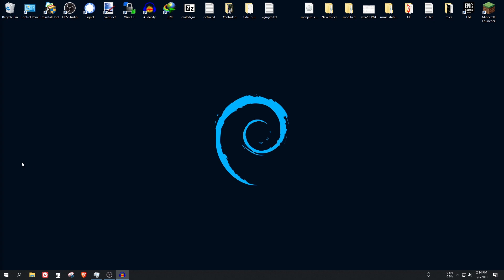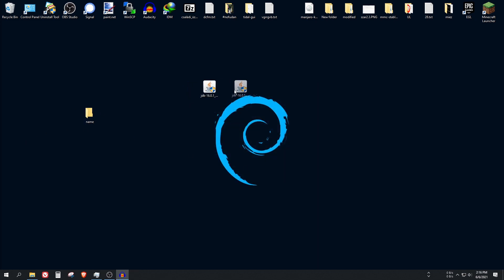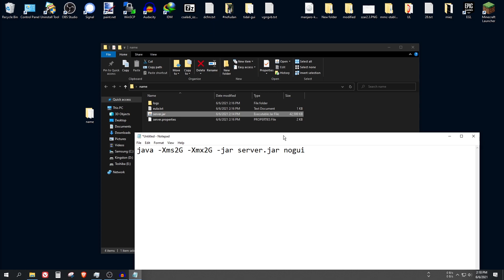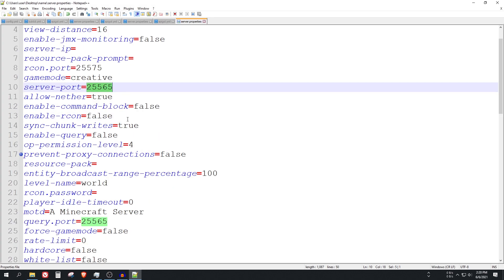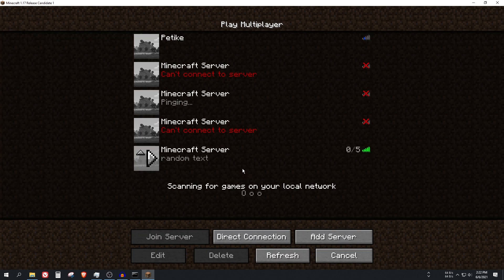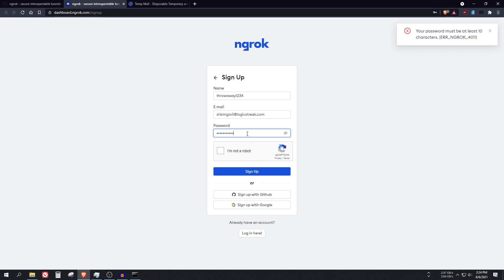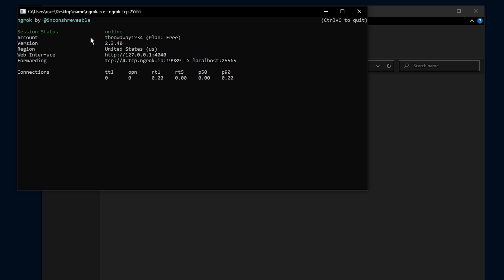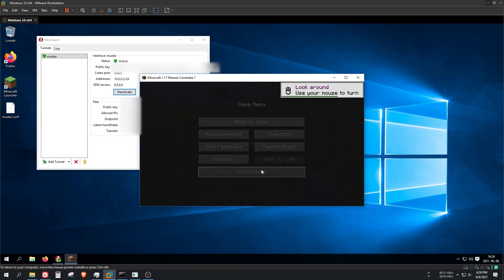How to Make a Minecraft 1.18 - 1.17 Server - NO port forwarding or hamachi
Hey guys! In this tutorial I am going to show how you can create a 1.17 Minecraft server from scratch and host it to your friends without port forwarding.

(server jar is n the same location what you can see in the video)
Temporary email recommended for ngrok. Search term: "temp email"

📝Comment policy:
-Be nice to each other.
-Search for duplicates before asking - your question might has already been answered.